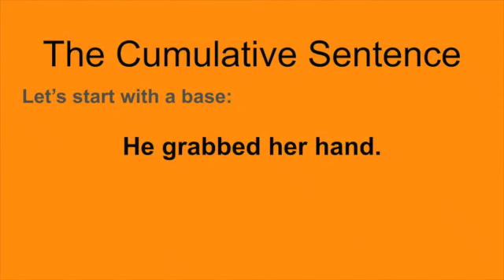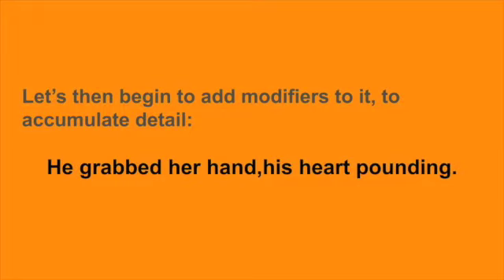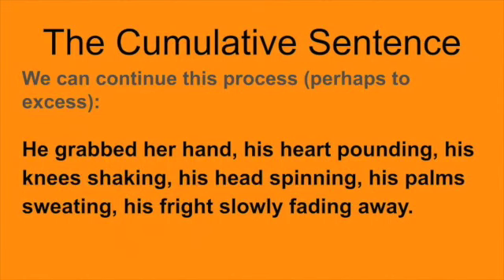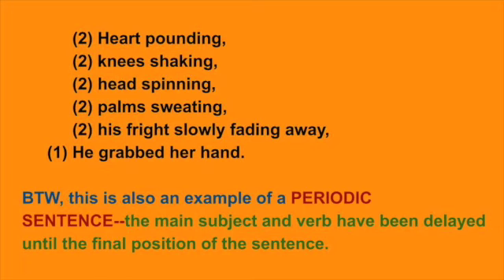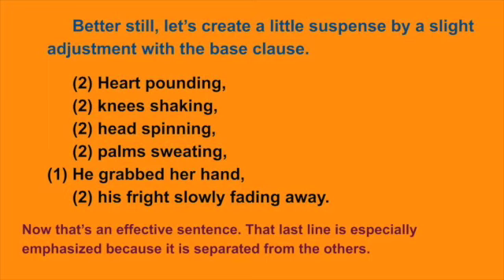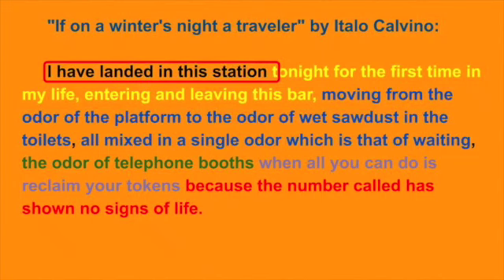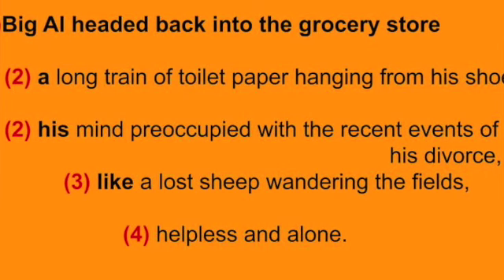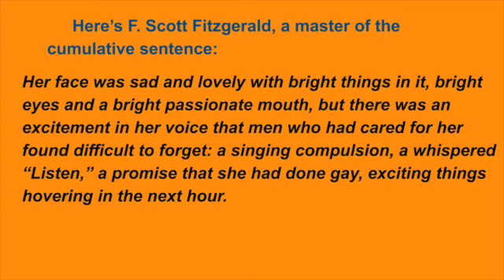Crafting Effective Sentences: Lesson 4 The Cumulative Sentence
A Lesson on the Cumulative Sentence is a video lecture to help students and teachers and writers learn about an effective tool for improving their own writing as well as understanding how master writers practice their craft.

The Elite Literary Book Group provides courses covering great works of literature in order to prepare you for the AP Literature Exam as well as help instructors learn proper approaches for analyzing literature and instructing students to write effectively about that literature.

Please subscribe if you’d like to take a full course, analyzing the novel from cover to cover, revealing context and background information in terms of discussing the novel, and exploring its universal themes. This will give you an edge--and perhaps make you edgy-- in your approach to writing your Q3 essays. The three courses I’m now in the process of putting on Youtube will be: The Great Gatsby (recently uploaded), Their Eyes Were Watching God, and Catcher in the Rye in that order. These courses will give you all you need to prepare for the Q3 question, which asks you to write about the novel as a whole (not a plot summary). Or, if you just love learning literature and want to read like a professor, this is for you too.